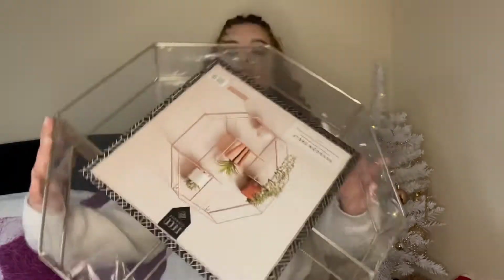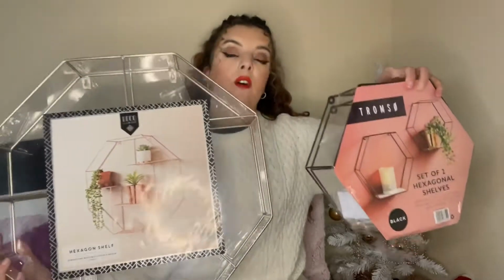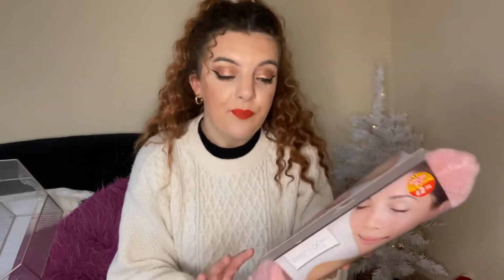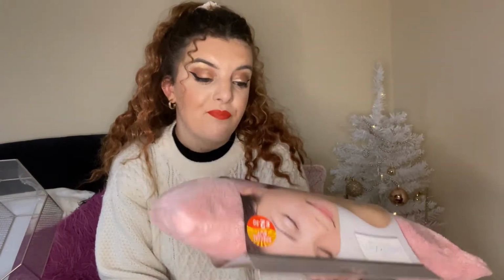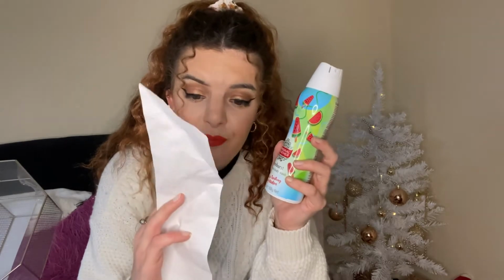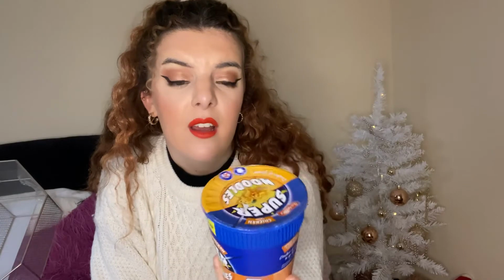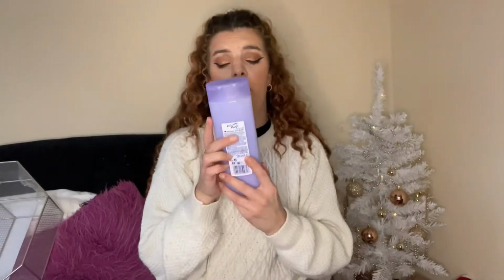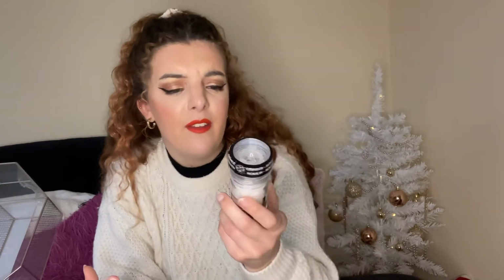B&M HAUL | DECEMBER 2020 (homeware + random stuff I didn’t need)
Hey guys this is my first B&M haul! I hope you enjoy! Loved everything I picked up some right bargains!!

Hope everyone is keeping safe and positive during these times ❤️ you lots ❤️

Come and join my little space on the internet!